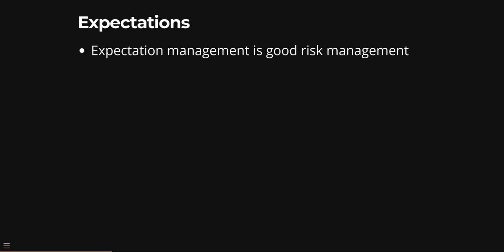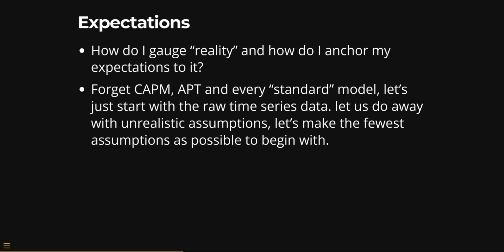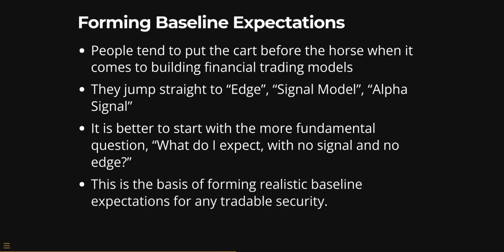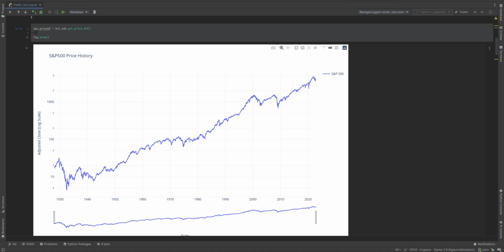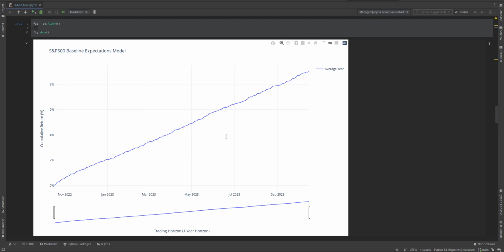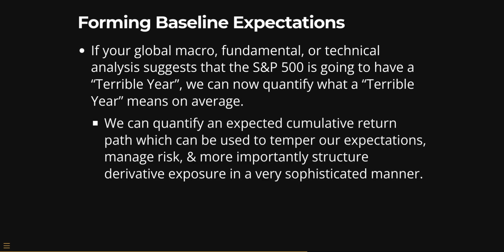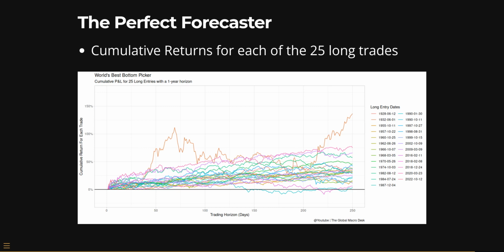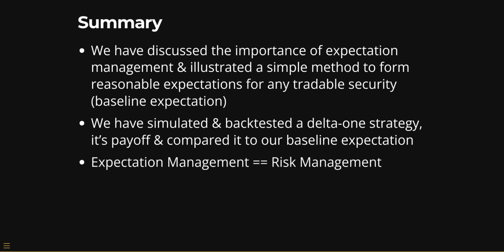The Global Macro Desk No 2 | Expectation/Risk Management, Delta One Backtesting & Simulations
Today we will be discussing Expectation/Risk Management & building out a couple delta one simulations & backtests.